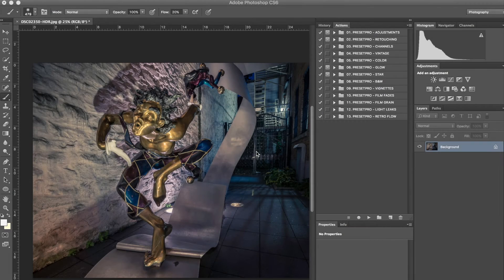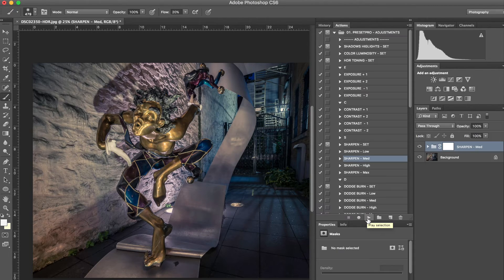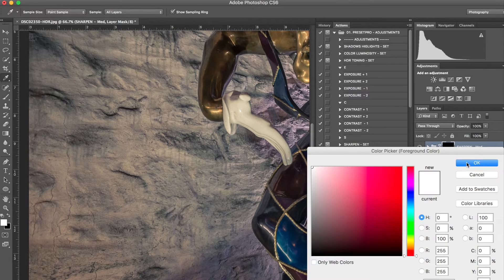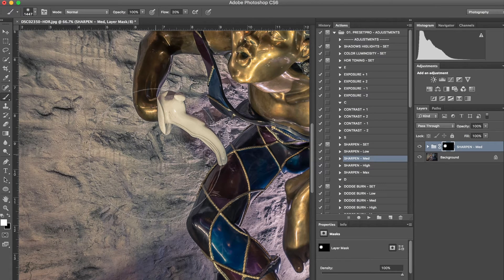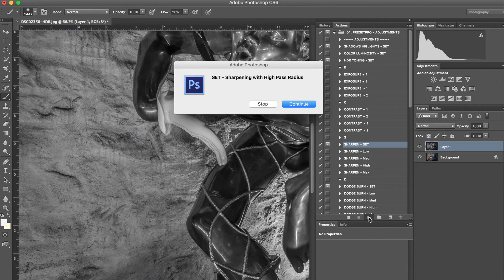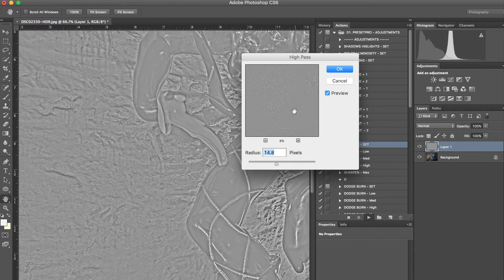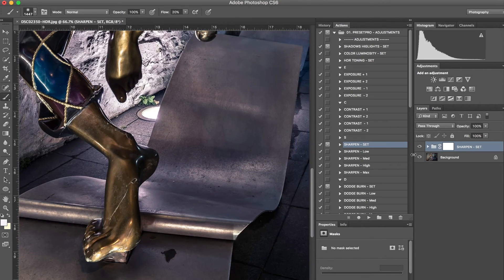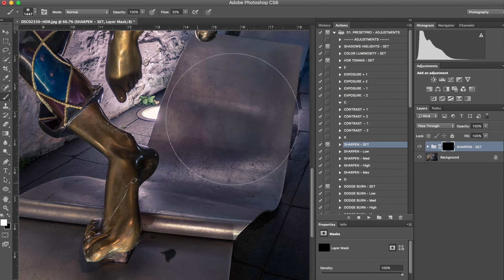FREE Photoshop Action for Sharpening your Image - Tim Martin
Download the free Photoshop Action for Sharpening compliments of Presetpro. Easily sharpen your image with one simple click! Invert the layer mask and use as a brush! Shop our complete collection of Photoshop Actions.